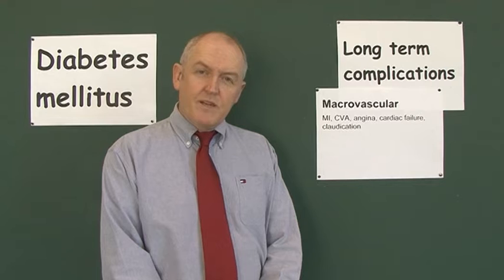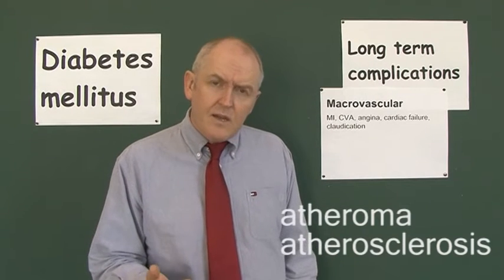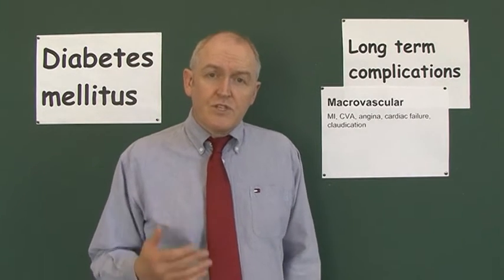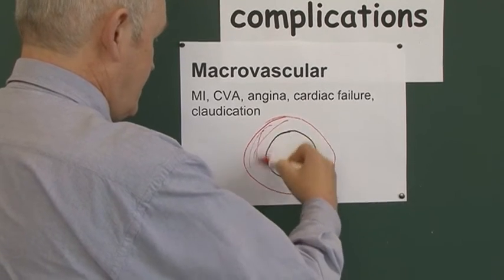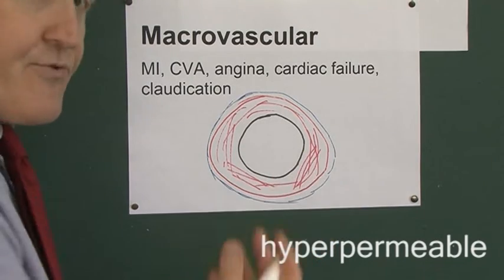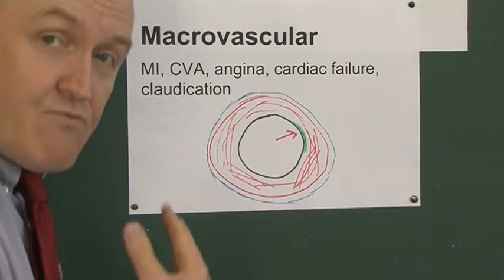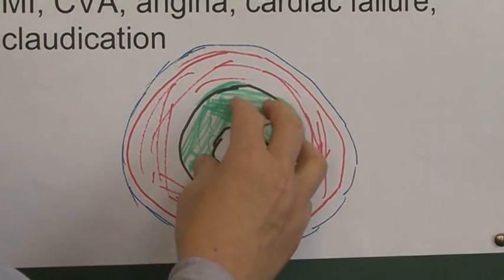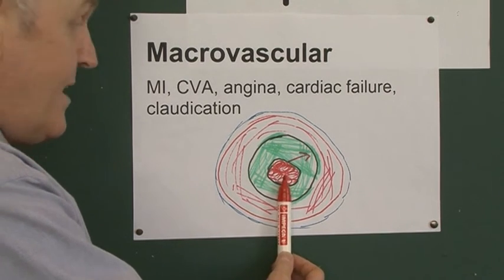Diabetes 18, Macrovascular complications of diabetes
Macrovascular disease
Macrovascular disease affects the large arteries. It has been suggested that atheroma formation in diabetes is triggered by glucose levels in the blood being raised over a period of time. This allows glucose to migrate into the inner lining of arterial walls. Harmful low density lipoproteins seem to adhere to tissues which contain higher than normal levels of glucose, resulting in fatty accumulations in the vessel lumens. This process is then developed by higher levels of fatty material in the blood caused by the insulin lack mechanism already discussed.
The presence of fatty deposits in turn leads to the deposition of fibrous collagen and the development of atheromatous plaques.
Whatever the precise reasons, diabetics often develop more advanced atheroma than other people of the same age and sex. The development of atherosclerosis is accelerated in diabetes. Atherosclerosis affects the coronary arteries leading to angina and myocardial infarction. Coronary heart disease is the leading cause of morbidity in people with DM, accounting for up to 70% of deaths. Atheroma in the vessels supplying the brain leads to cerebral ischaemia and possible cerebrovascular accident. In the peripheral vessels atheroma will result in peripheral vascular disease. This leads to ischaemia and possible gangrene (areas of necrosis) in more advanced cases, explaining why lower limb amputations are significantly more common in diabetics compared to non- diabetics. Renal arterial involvement contributes to chronic nephron ischaemia.
Smoking will potentiate the development of macrovascular atheroma so it is particularly important that diabetics do not smoke. Serum cholesterol should be kept at low levels using statins as required. Blood pressure should also be closely monitored and lowered as necessary.